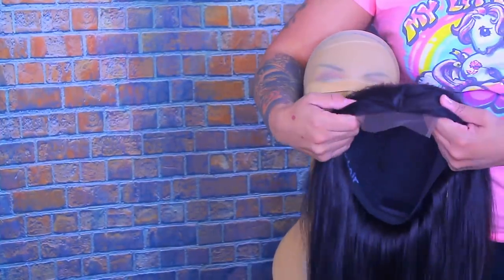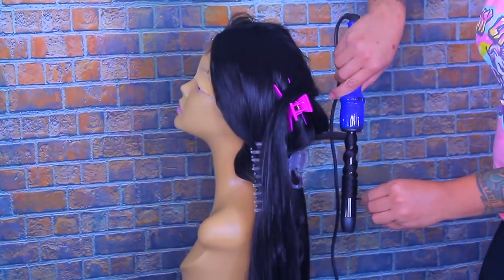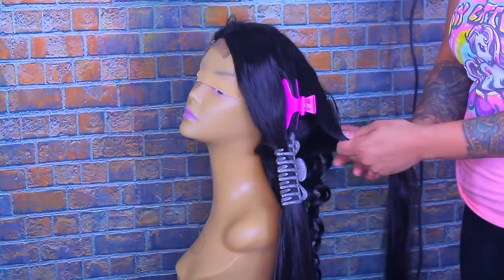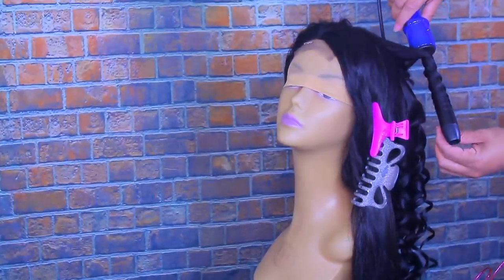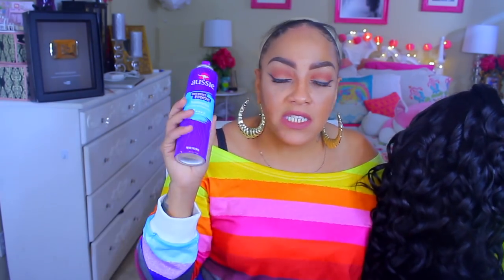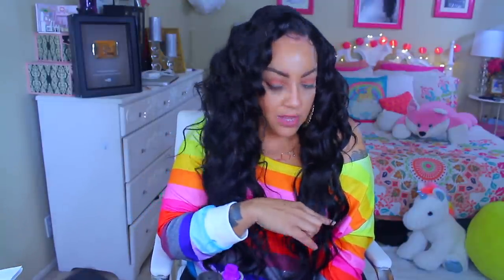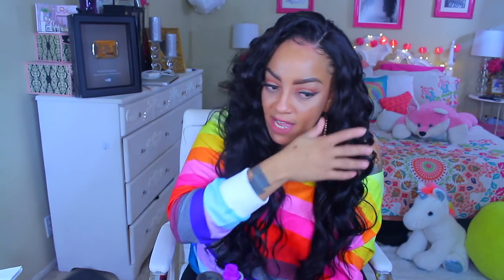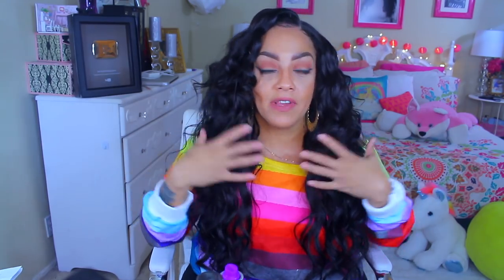Wig Transformation Watch Me STYLE THIS WIG BEACHY CURLS hot love hair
SOME OF MY FAVORITE SITES